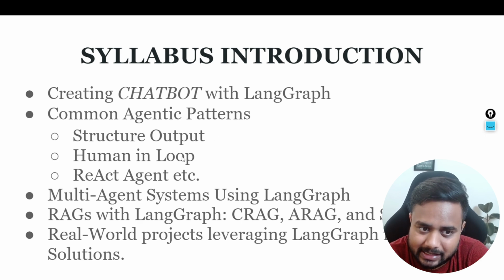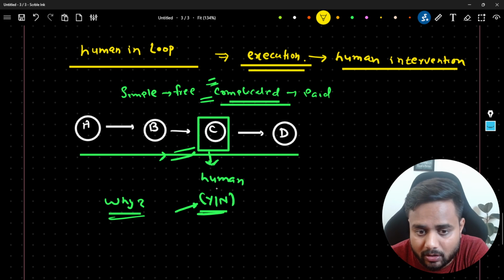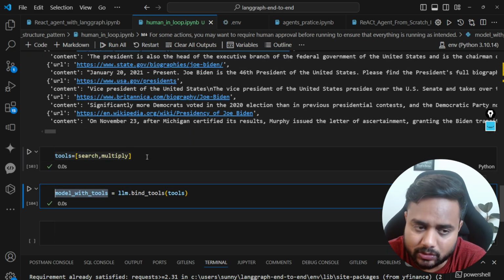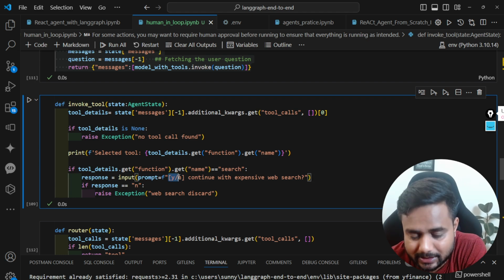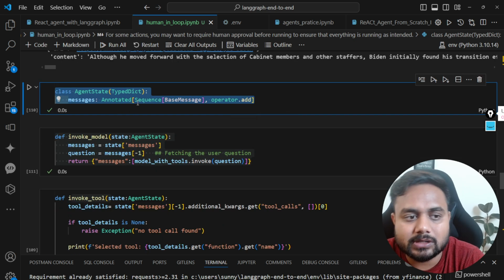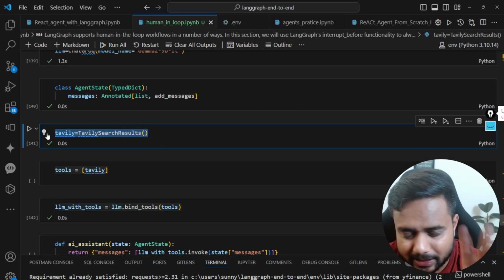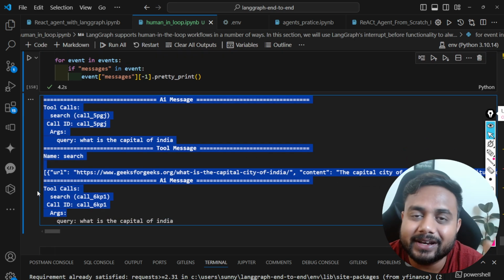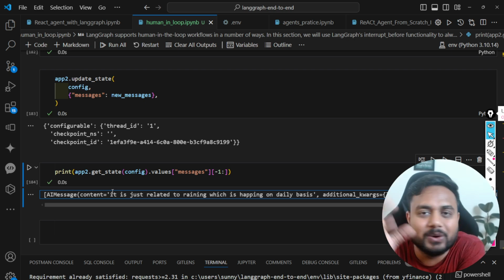LangGraph:12 LangGraph Agent with Human-In-The-Loop, Checkpoints & Breakpoints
we'll explore how to enhance your AI agents using LangGraph with a Human-in-the-Loop (HITL) approach. You'll learn how to incorporate human intervention to refine agent responses, ensuring better accuracy and context understanding. We'll also dive into capturing user feedback to continuously improve model performance. This powerful combination allows you to build AI systems that are not only more reliable but also adaptable to real-world applications. Tune in to see how you can take your LangGraph agents to the next level with these advanced techniques!.